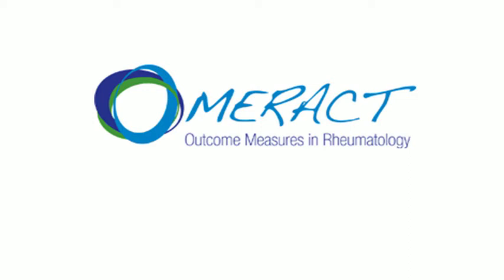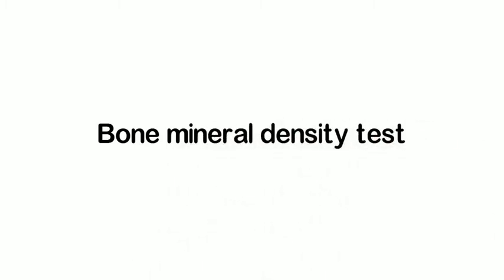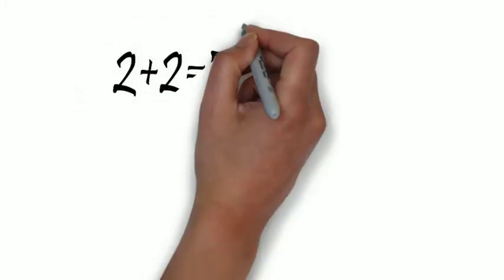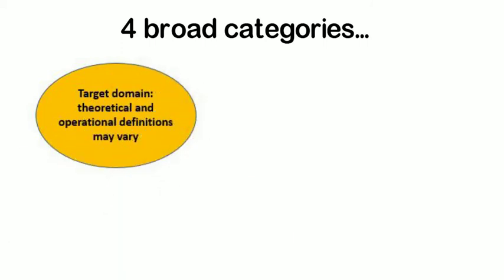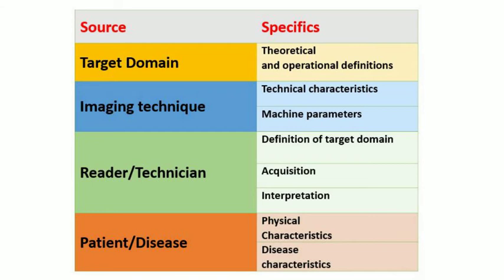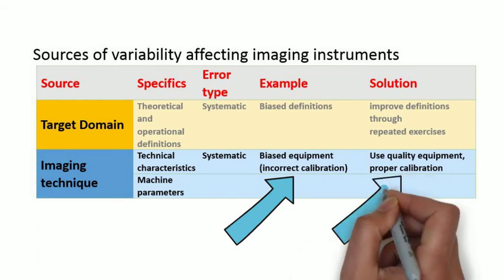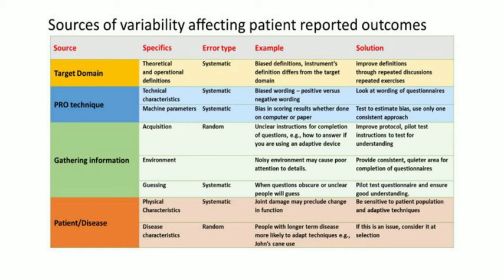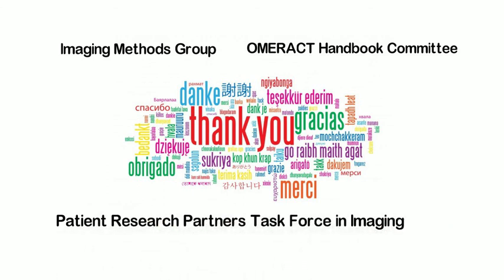Lesson #2: Sources of Variability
This whiteboard will talk about the importance of thinking through all the things that might be influencing the number you get for an X-ray score, or a pain measure for that matter. We call these things “sources of variability”.